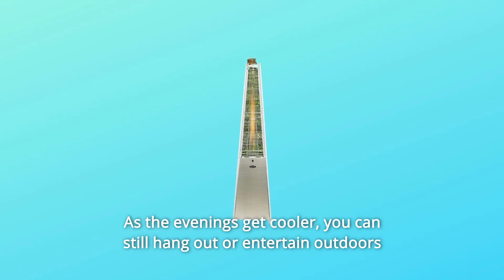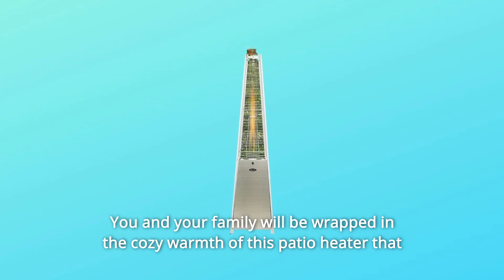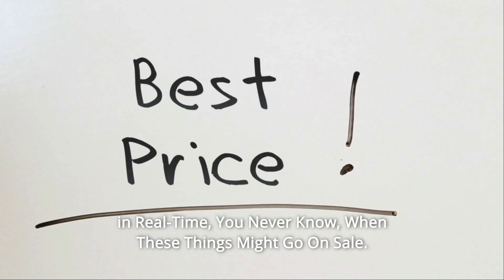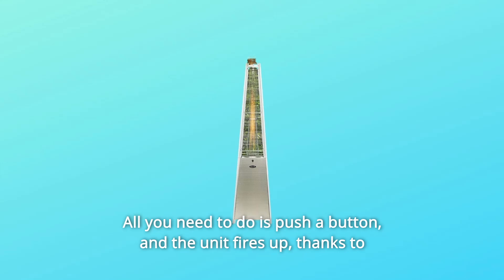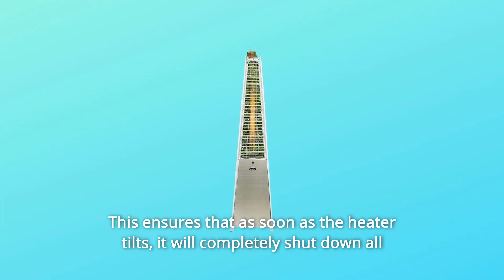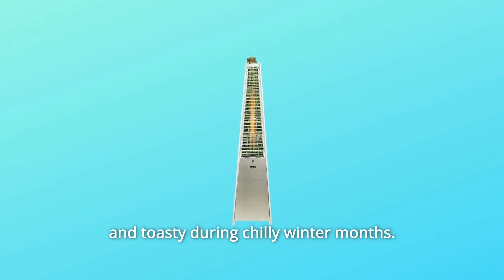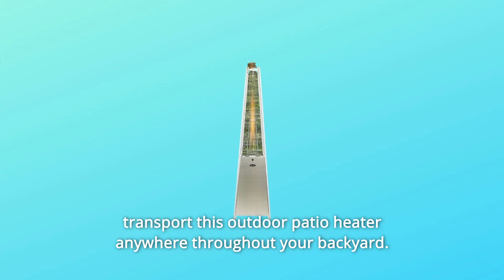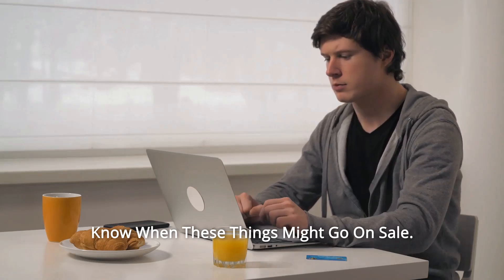BELLEZE 45,000 BTU Gas Outdoor Pyramid Patio Heater Review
Check Amazon's latest price (These things might go on Sale)

Mid-winter merriment? What's the harm? With this pyramid patio heater, you can still stay out or party outside when the nights drop down. Its fashionable metal and aluminium surface adds a glam touch to your outdoor décor, and its modern pyramid design offers elegant highlights to your outdoor decor. The pagoda-shaped top adds a beautiful touch while distributing a diamond pattern of warm firelight throughout the whole patio. You and your family will be engulfed in the comfortable warmth of this patio heater, which allows you to enjoy the outdoors even during the colder months. Tall dancing flames emerging from the glass tube fill the environment with a romantic aura, making this addition into an eye-catching work of art that combines usefulness and aesthetics.

The 45,000 BTU heat output offers a warm and pleasant outdoor atmosphere, and two smooth wheel casters are provided for easy transportation. On a cold winter evening, move this outdoor heater from poolside to patio or from one side of the deck to the other to enjoy a lovely supper or karaoke night. To turn on this patio heater, no difficult actions are necessary. Because of the one-step Piezo Ignition System, all you have to do is press a button and the device will start. Its heavy-duty stainless-steel structure makes it a strong and long-lasting item. Because your safety is our main concern, we've outfitted this heating unit with the most recent anti-tilt automatic shut-off system. This guarantees that as soon as the heater tilts, all gas flow is entirely stopped off, eliminating inadvertent leaking.

1. MODERN PYRAMID DESIGN: A modern pyramid design adds elegant highlights to your outdoor space. The pagoda-shaped top in a fashionable metallic finish offers a decorative touch.

Number two, COZY HEATING: Provides 45,000 BTU heating to keep you and your loved ones warm and toasty throughout the cold winter months. It's the ideal way to enjoy your patio all year.

Number 3: TALL DANCING FLAME: Impress your visitors and add some atmosphere to your outdoor space with the gorgeous dancing flame that rockets up in the centre of the glass tube for a romantic effect.

Number four: EASY PORTABILITY: This outdoor patio heater comes with two smooth-rolling wheels that allow you to carry it anyplace in your garden.

Number 5: LOVE IT OR RETURN IT IN 100 DAYS: We are certain that you will like this product. If you are not satisfied, just return it within 100 days after purchase.

Searches related to BELLEZE 45,000 BTU Gas Outdoor Pyramid Patio Heater Review

45000 BTU Patio Heater
Outdoor Pyramid Patio Heater
BELLEZE Outdoor Pyramid Patio Heater
BELLEZE Outdoor Pyramid Patio Heater Review